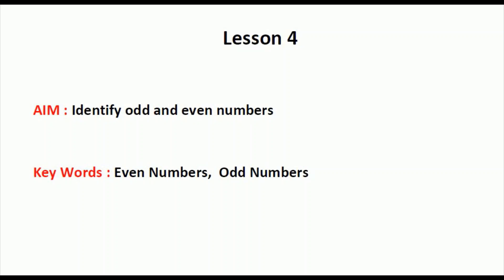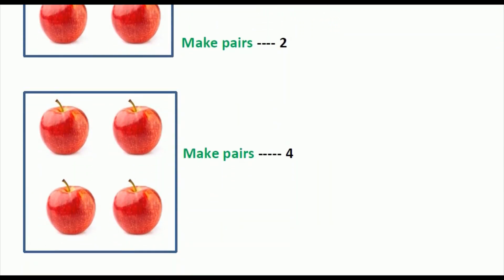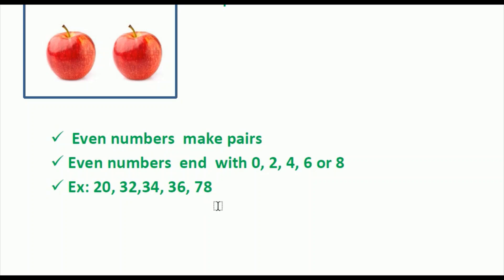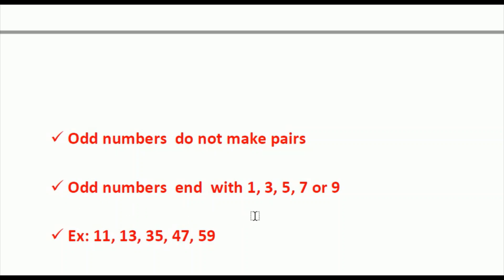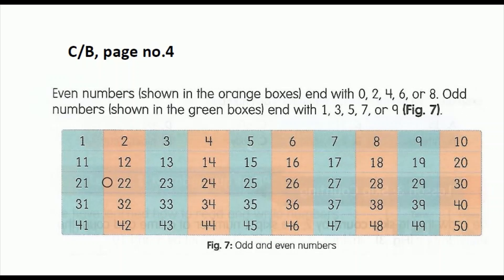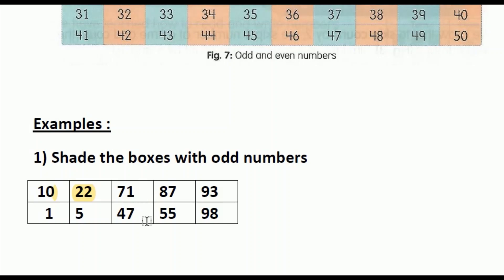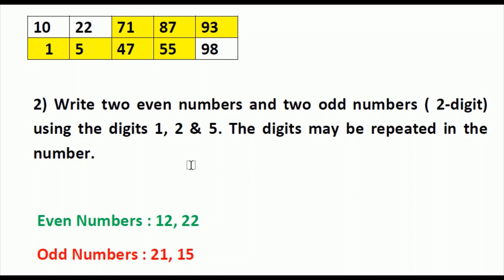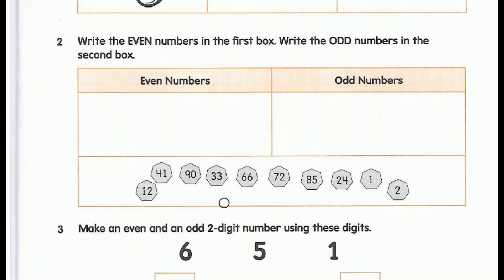Grade 2 - Maths - Block 1 - Numbers 0 to 99 Review - Lesson 4 - Odd and Even Numbers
XSEED - Grade 2 - Maths - Block 1 - Numbers 0 to 99 Review - Lesson 4 - Odd and Even Numbers